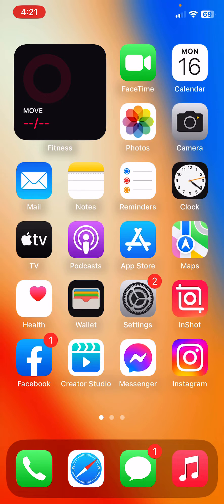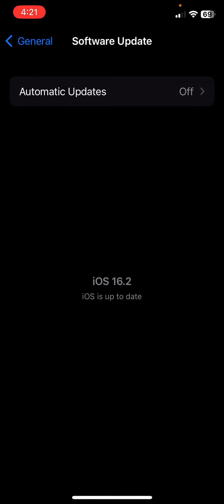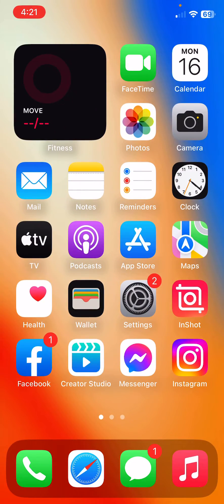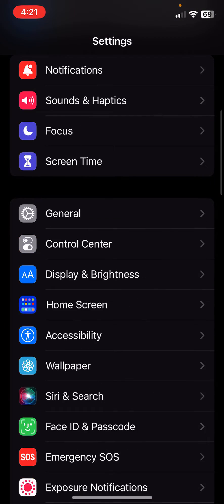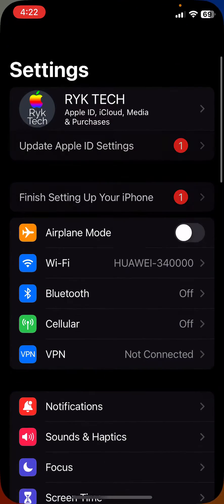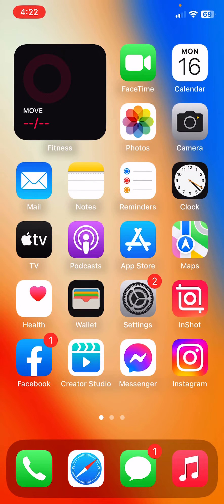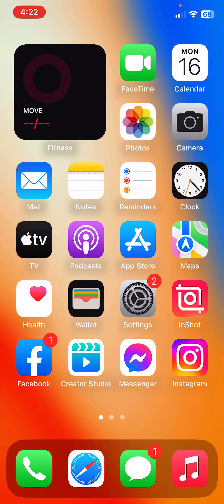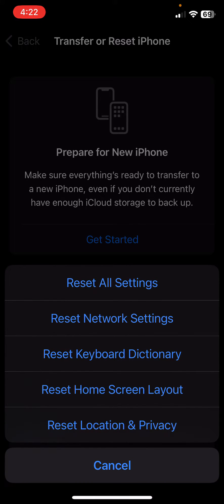How To Fix iPhone 14, Plus, Pro, And Pro Max Battery Draining Issue